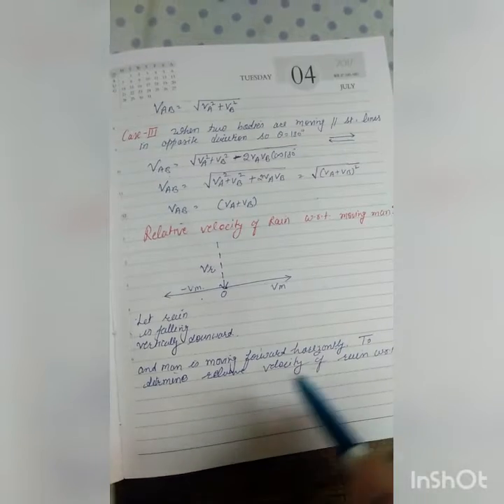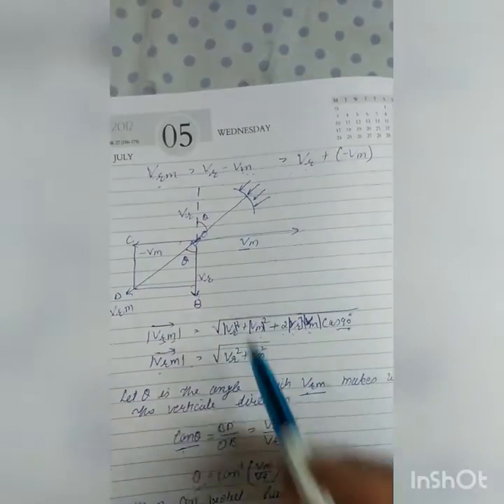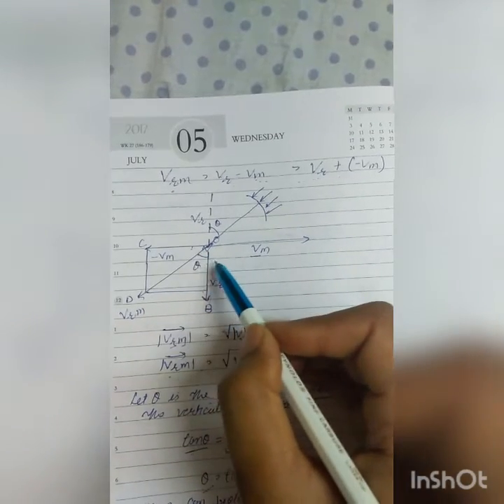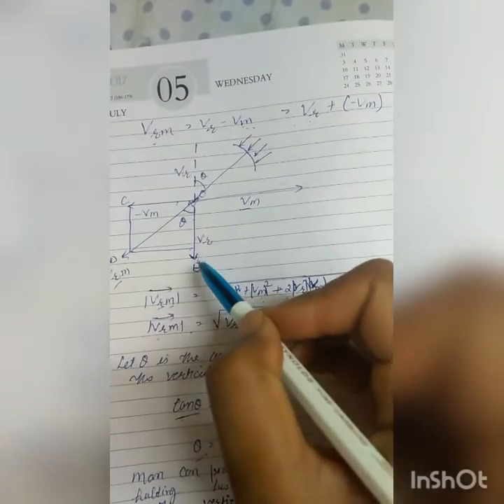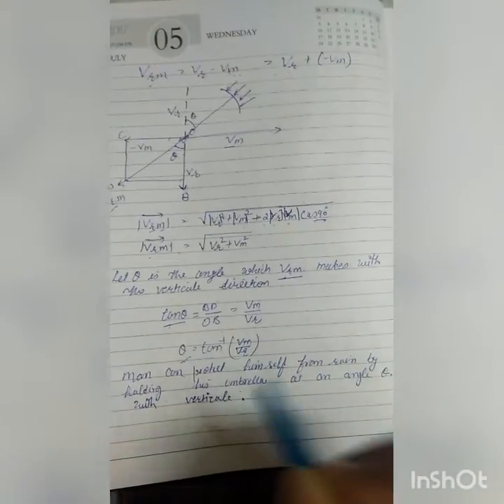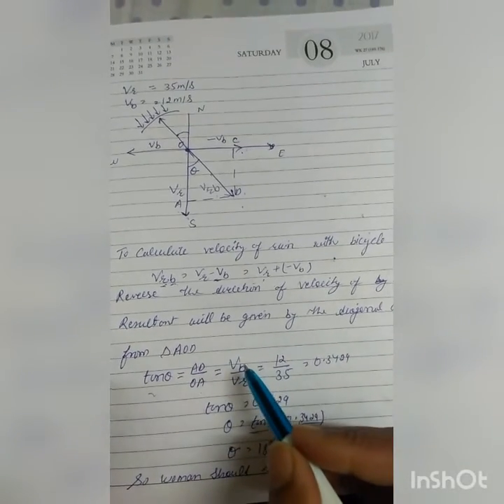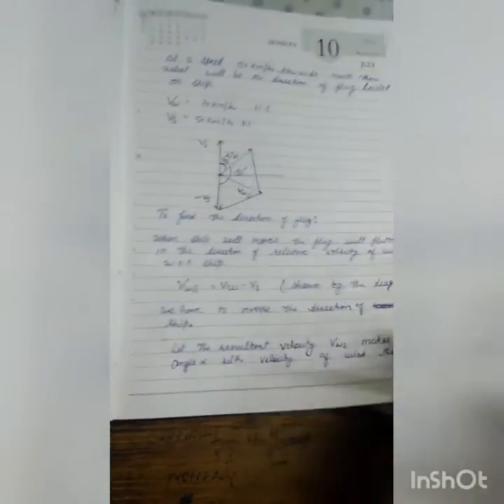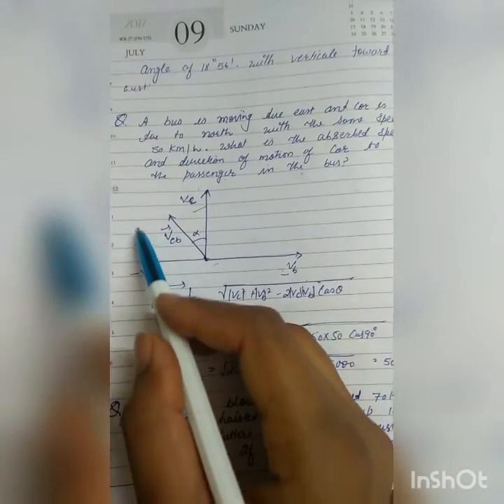Numerical on the relative velocity